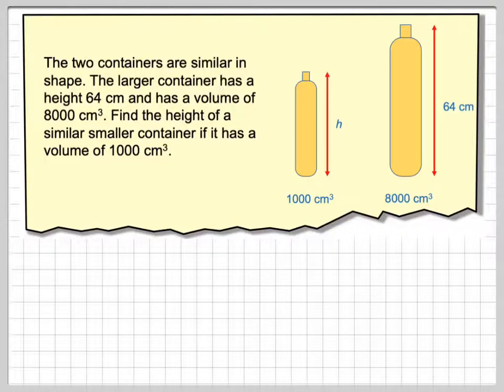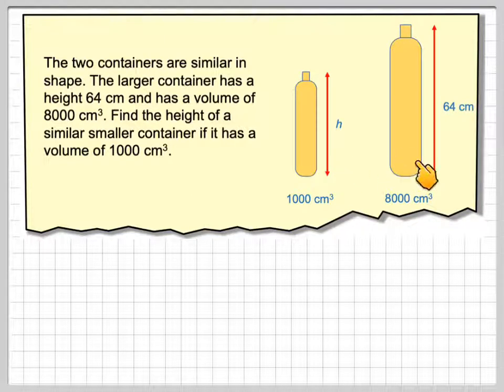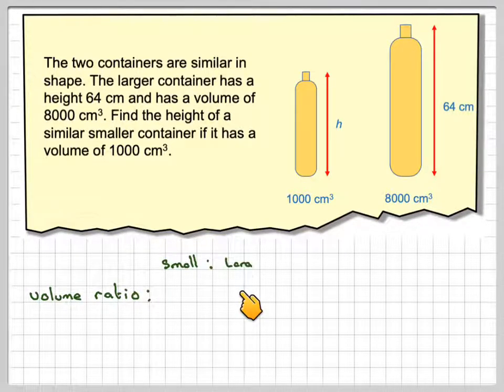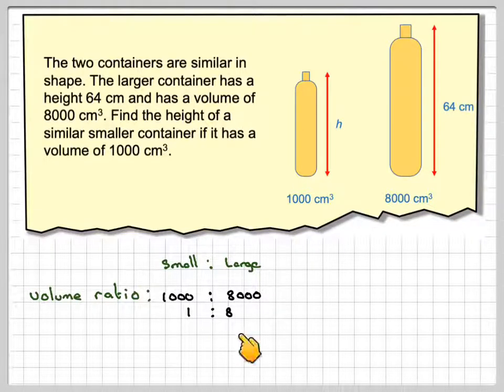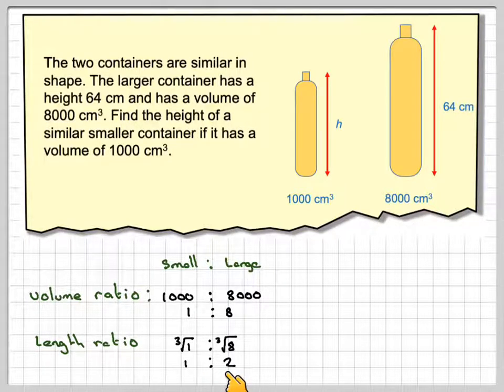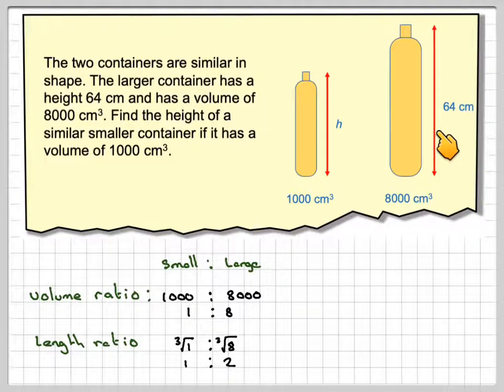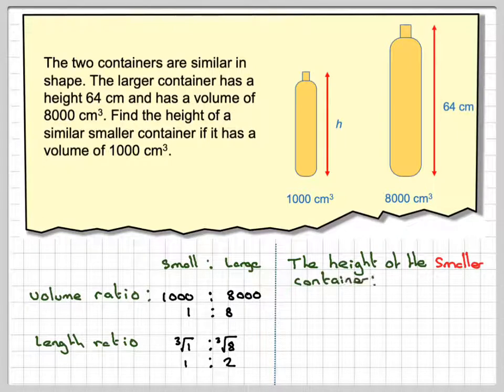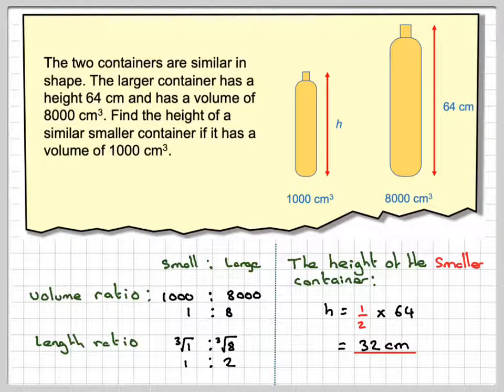Finding a height using volume for similar shapes